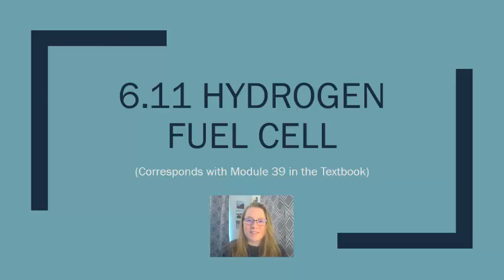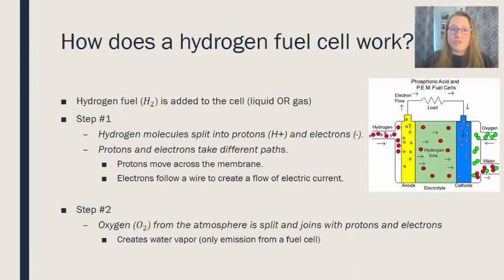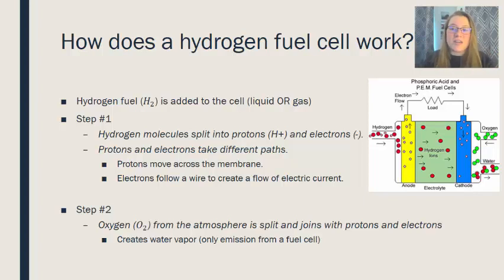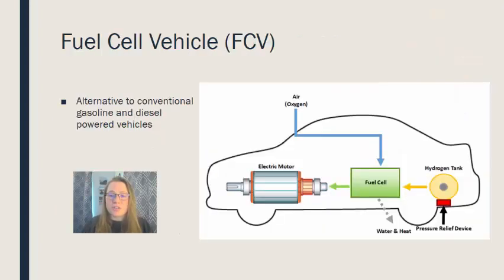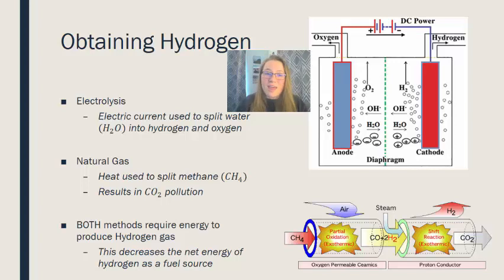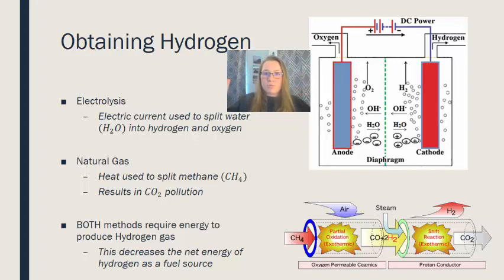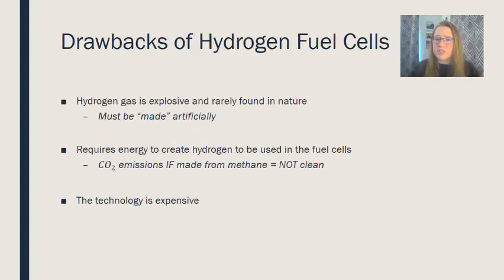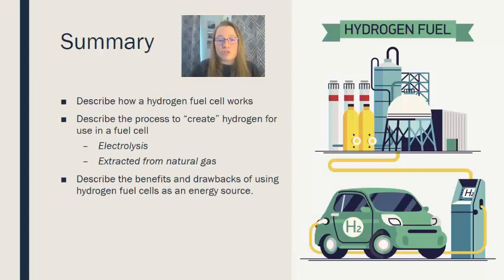AP Env Sci Topic 6.11 Hydrogen Fuel Cell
"I Can... describe the use of hydrogen fuel cells in power generation AND the effects of the use of hydrogen fuel cells on the environment."

Topics Include:
- process of converting hydrogen into energy
- process of creating hydrogen for use in a fuel cell
- hydrogen fuel cell vehicles & their emissions
- emissions from creating hydrogen from methane
- pros and cons of hydrogen fuel cells